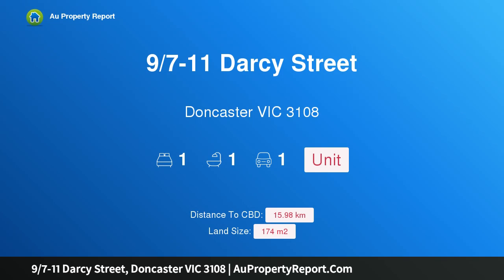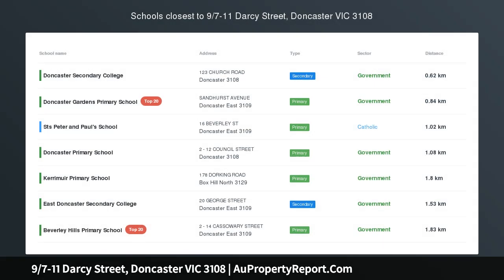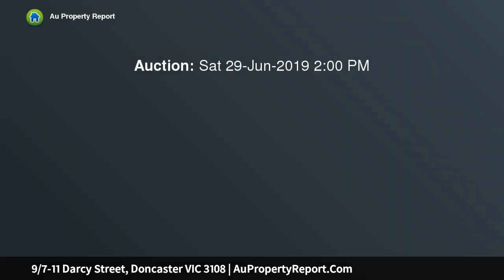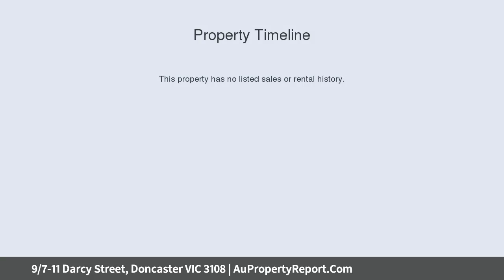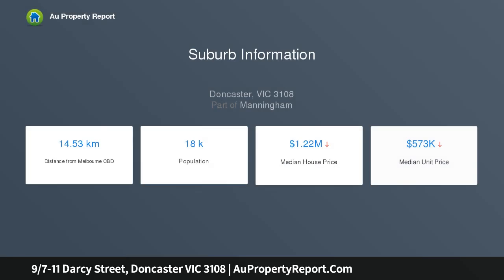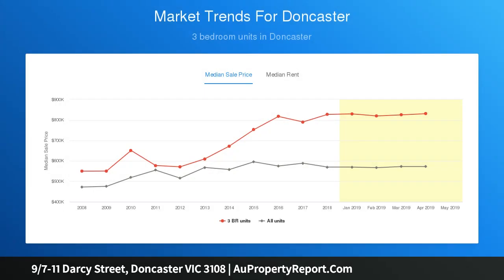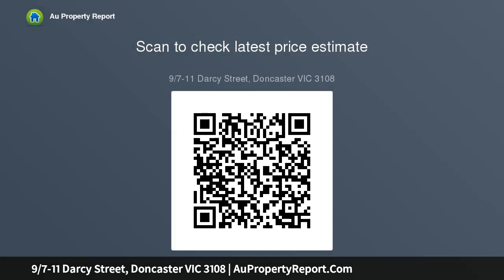9/7-11 Darcy Street, Doncaster VIC 3108 | AuPropertyReport.Com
9/7-11 Darcy Street, Doncaster VIC 3108
Property Type: unit
Bedrooms: 1
Bathrooms: 1
Car Space: 1
SUN-FILLED AND CONVENIENT DOWNSIZE